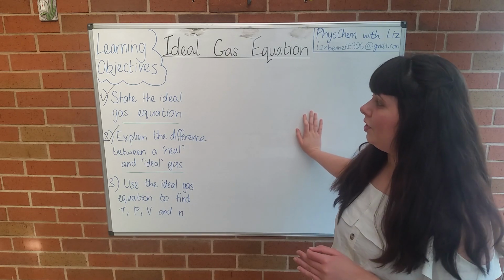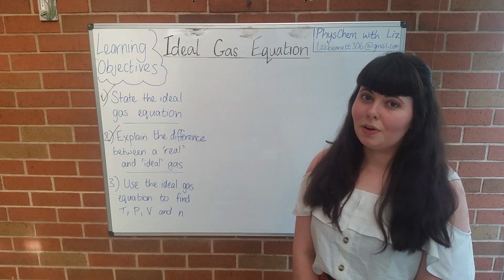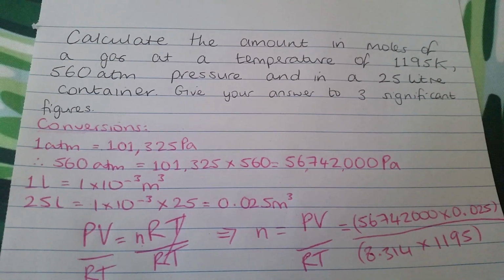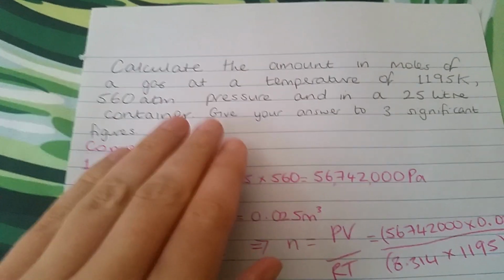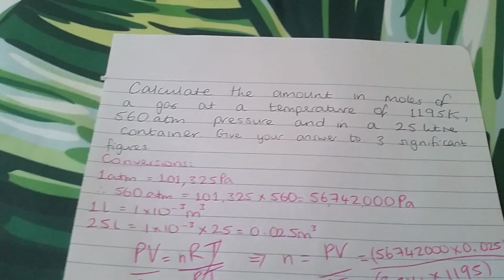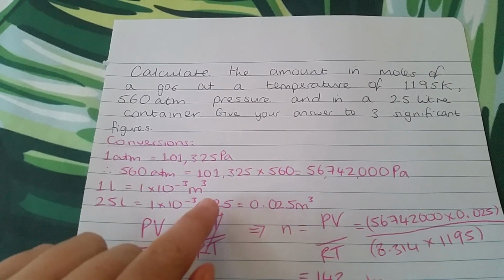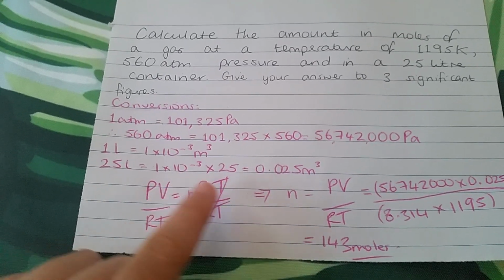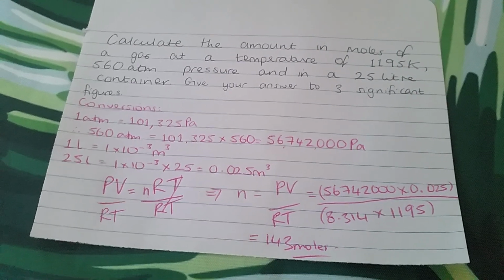Ideal gas equation worked examples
-Liz x